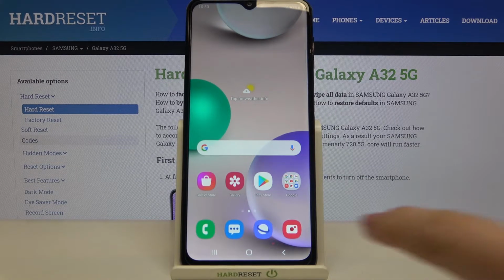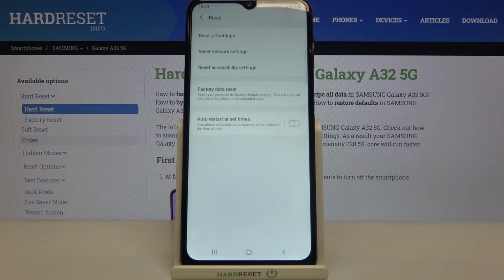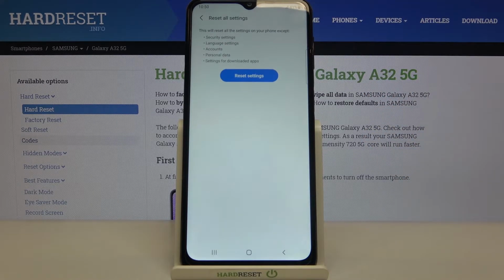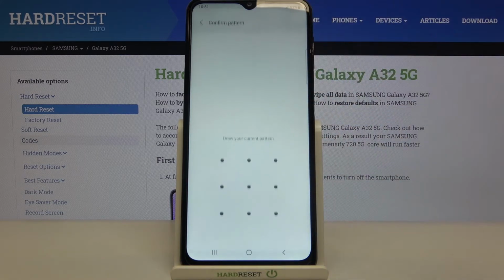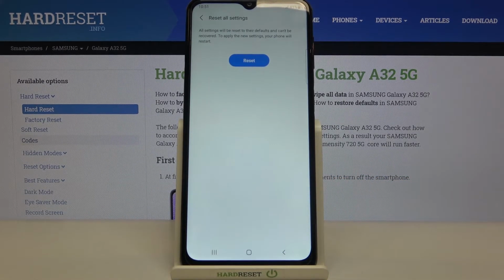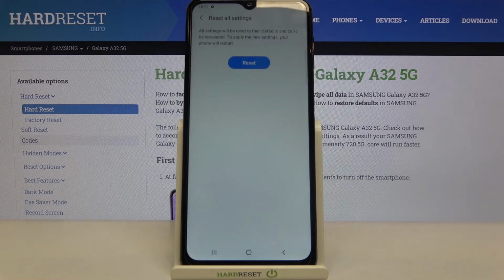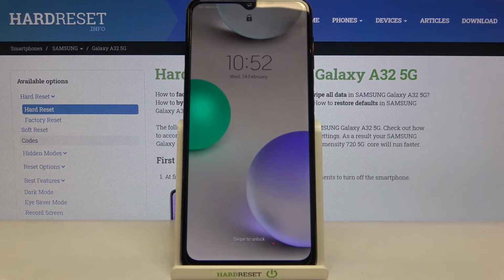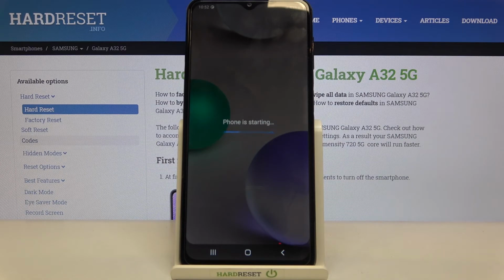How to Reset All Settings in Samsung Galaxy A32 5G - Android System Settings Removal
Open this tutorial if you want to reset all settings in SAMSUNG GALAXY A32 5G. Follow our instructions and start the factory reset process on your device. Remember that this action is irreversible, so don't forget to backup - use Google backup or move files to SD card or other device.

How to reset all settings in SAMSUNG GALAXY A32? How to reset settings in SAMSUNG GALAXY A32? How to restore settings in SAMSUNG GALAXY A32? How to restore factory settings in SAMSUNG GALAXY A32? How to reset customization in SAMSUNG GALAXY A32? How to reset Android configuration? How to reset personal settings in SAMSUNG GALAXY A32?